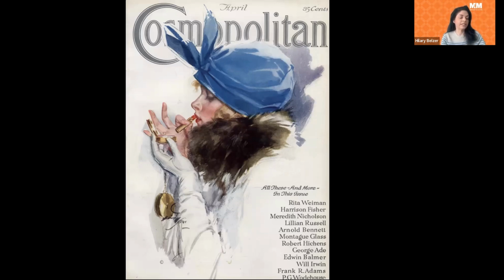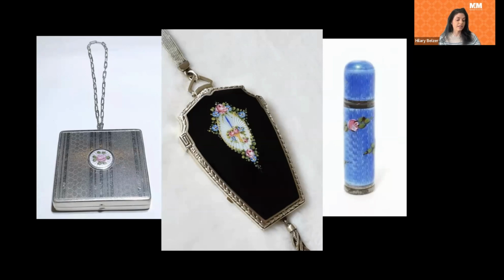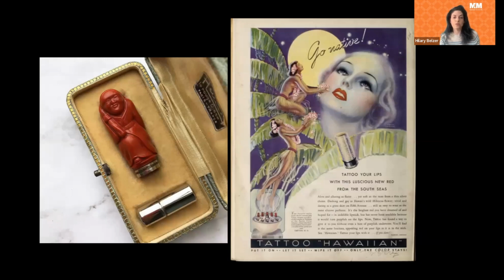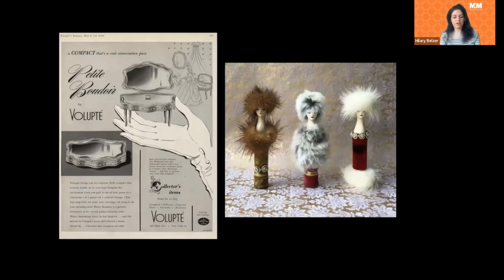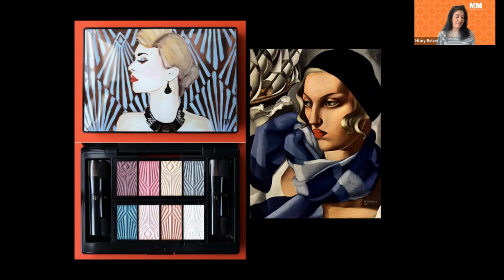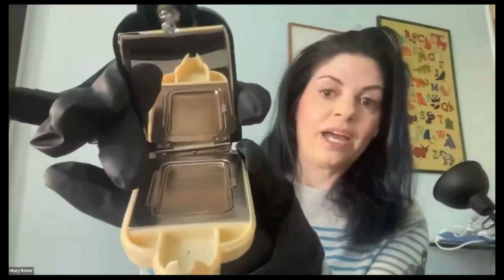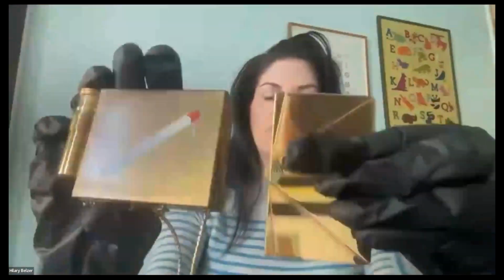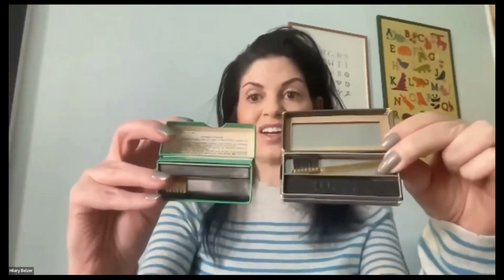Make Up Moderne: The Art Deco Influence in Cosmetic Design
14 March 2023
Hillary Belzer: The Makeup Museum